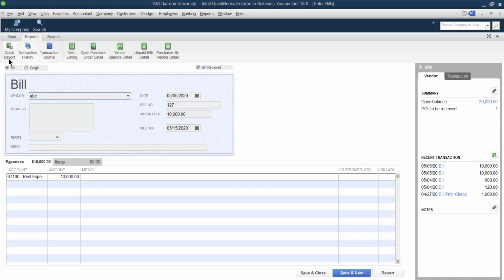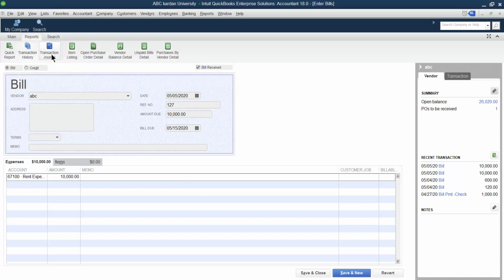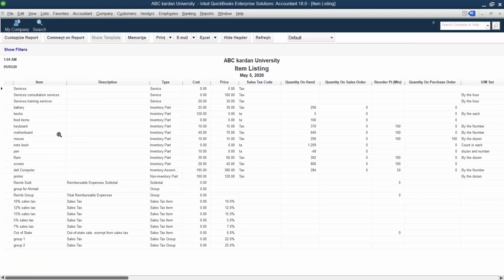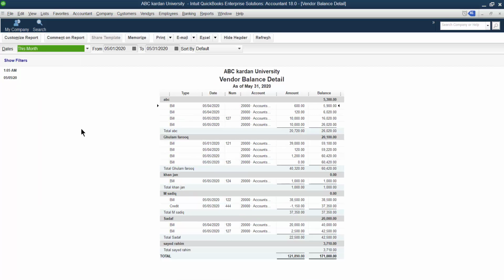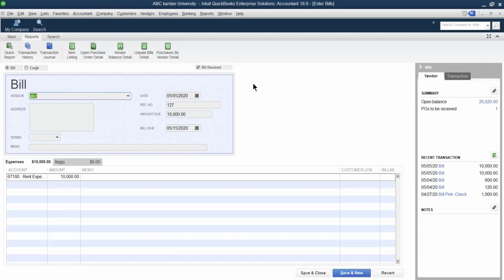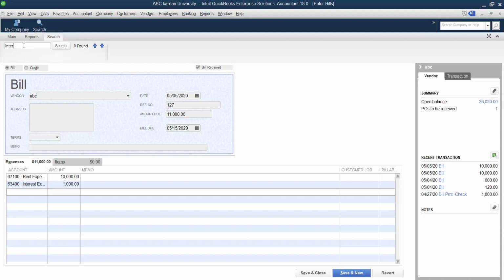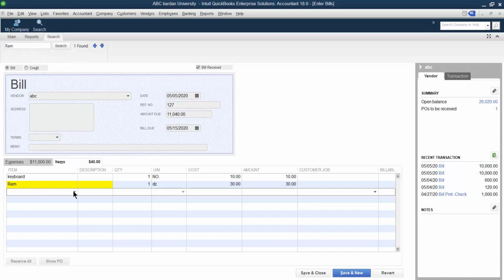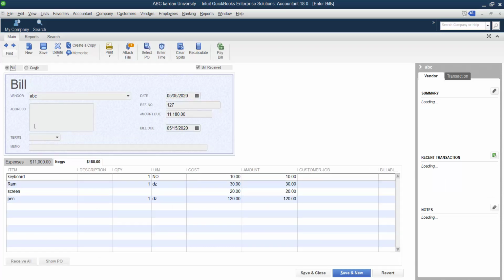Lesson 17: How to Check Bills' Report in QuickBooks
this video explains the quick report, unpaid bills, vendor balance, search, etc. of the enter bill section.